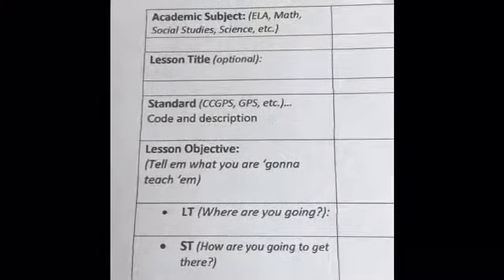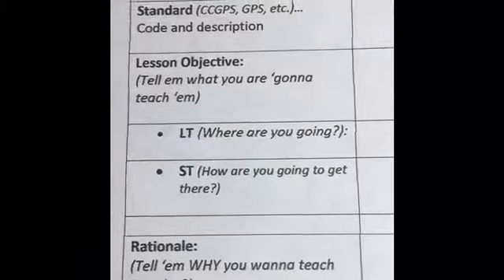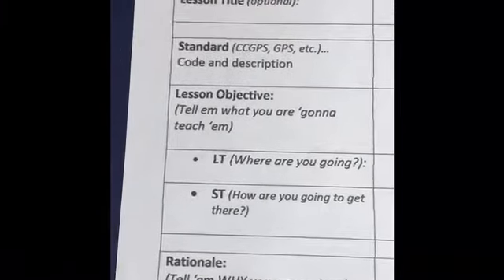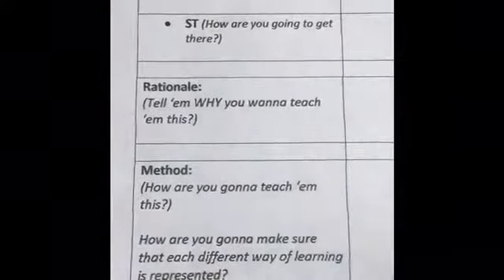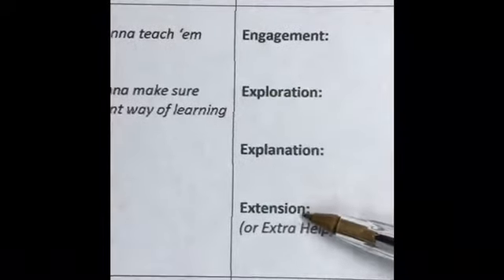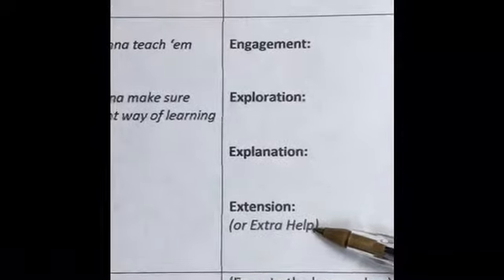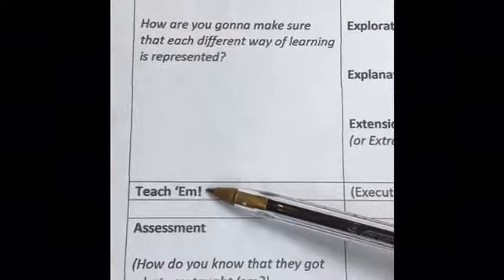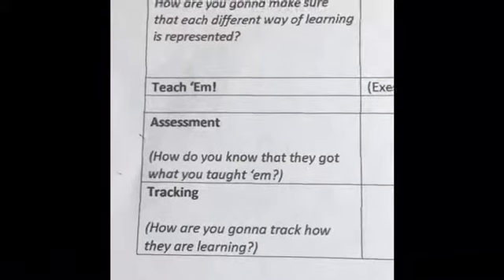How to write a good lesson plan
Learning how to write a good lesson plan is one of the first things that you will have to do as a new teacher.  But all lesson planning templates are not alike.  In this video, a seasoned teacher takes you through a lesson planning template and takes the time to explain each section.  In Part 2 of the video, the teacher shows you how to apply each component, as you write an actual lesson - from start (i.e. a state standard) to finish (a fully completed lesson.)  The video also includes information on how to get a free lesson planning template.